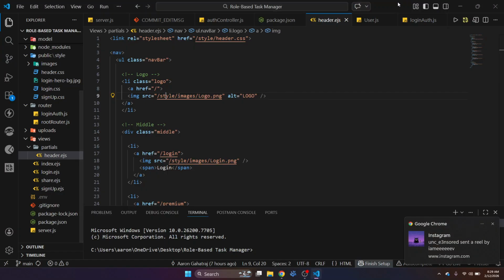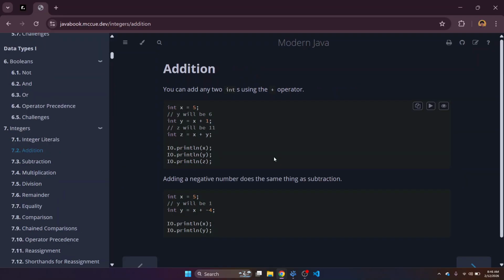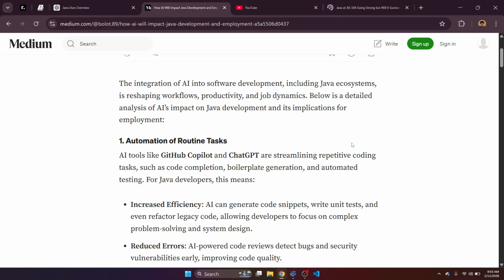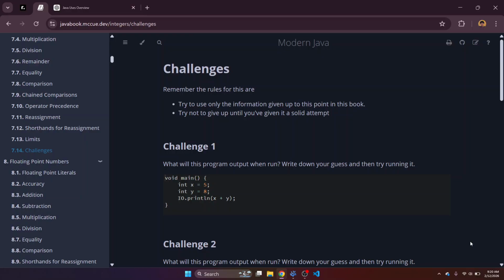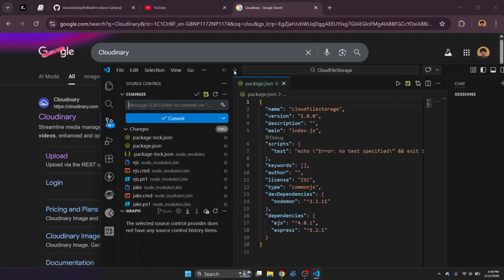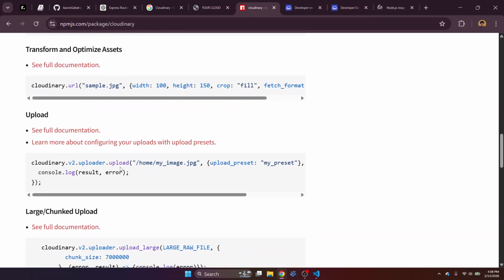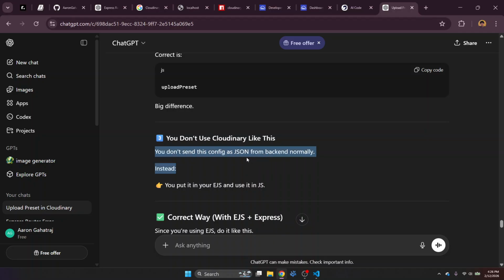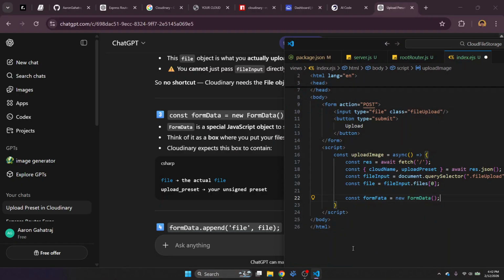Day 20 of Learning Backend (Cloudinary Intro)